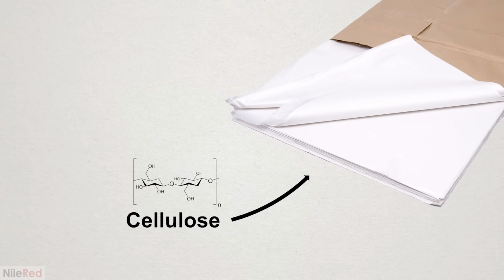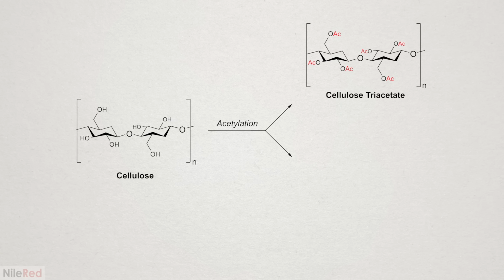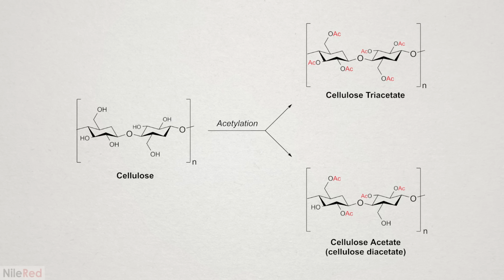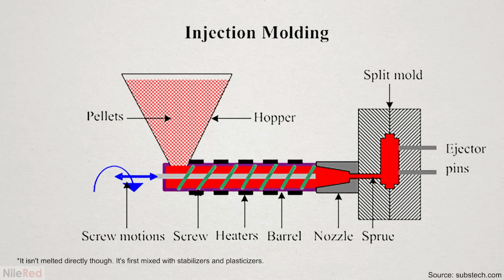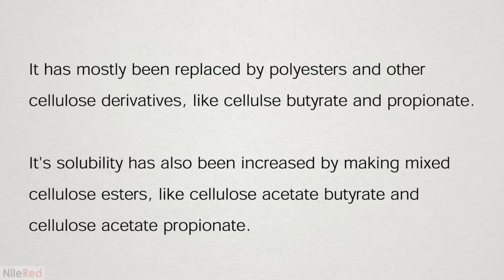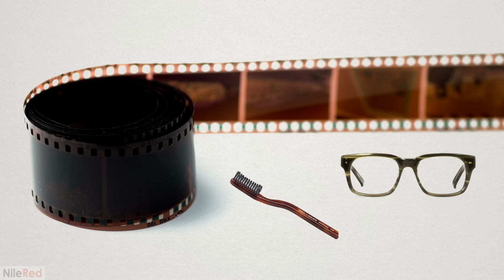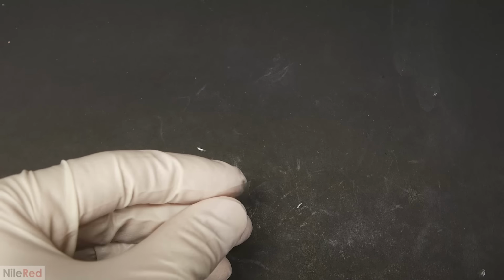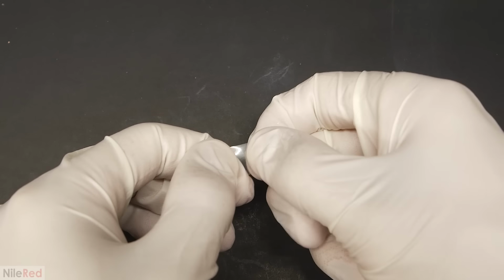Turning paper into plastic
NOTE: I made a mistake in the diagrams for cellulose, all of the glucose units are missing an oxygen atom!

Paper is made of cellulose, and in this video, I'll be converting it into a plastic called cellulose acetate. I'll be making two forms of it, known as cellulose diacetate and cellulose triacetate.